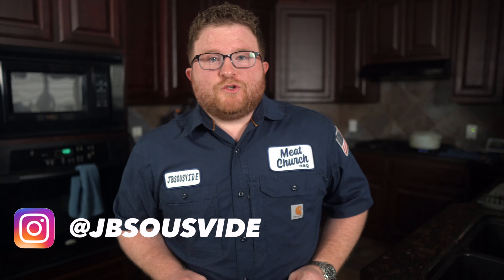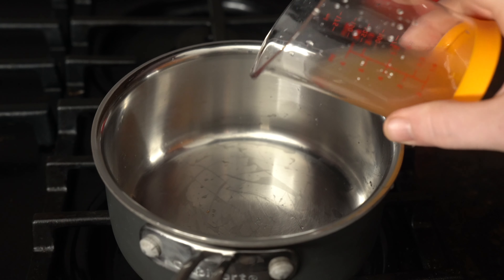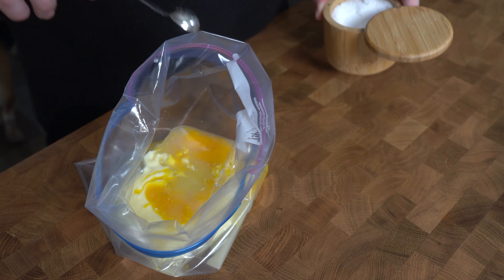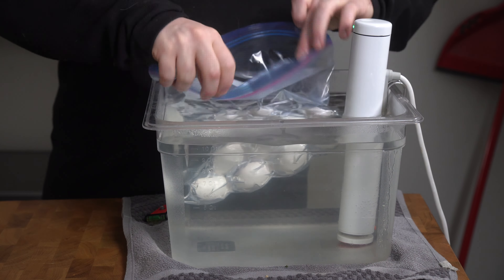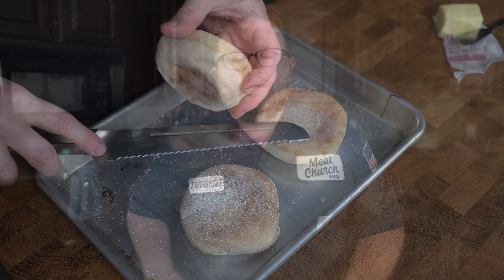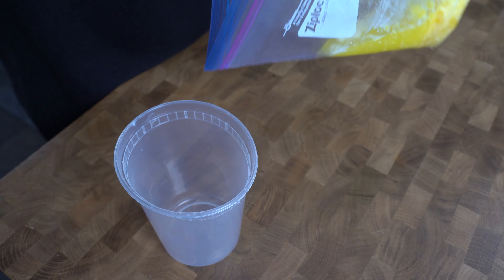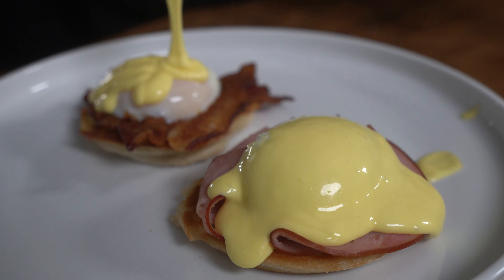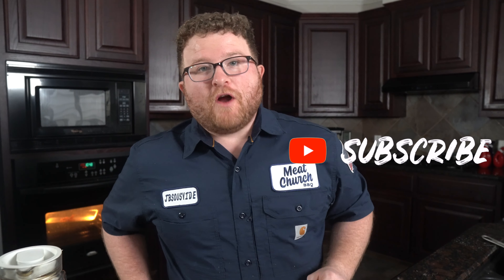SOUS VIDE Beginners Series | Pt. 4 EGGS BENEDICT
Part 4 of our Sous Vide Beginner Series is here. If you’re just getting into the world of Sous Vide cooking you have certainly asked yourself, where should I start? Well we’re here to help you out. In this series I’m giving you my top 5 cooks for beginners. Next up, we’re diving into brunch with Eggs Benedict where both our eggs and hollandaise are done Sous Vide.

Shallot Reduction:
1 tablespoon minced shallot
¼ cup apple cider vinegar

Hollandaise:
4 large egg yolks
Shallot Reduction
8 tablespoons Unsalted Butter, melted & cooled
¼ cup water
1 tablespoon lemon juice
½ teaspoon salt

6 Eggs
3 English Muffins
Bacon
Deli style ham

Breville Joule Circulator
Anova Pro Circulator
Anova Standard Circulator
Anova 12L Container
Anova 16L Container
Anova Pro Vacuum Sealer
Anova Vacuum Bags (Rolls)
Anova Vacuum Bags (Pre-Cut)
LIPAVI Sous Vide Container

* MY KNIVES *
Dalstrong Chefs Knife
Dalstrong Slicer
Dalstrong Serrated
Victorinox Boning Knife

* My Grill Stuff *
Weber Kettle
Chimney Starter
Slow N’ Sear